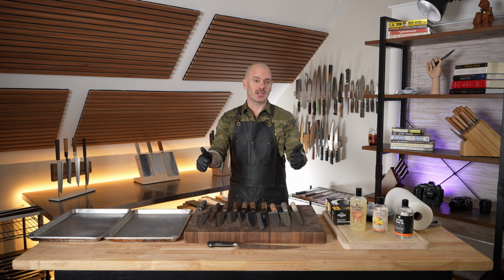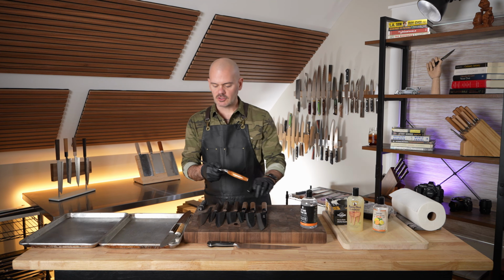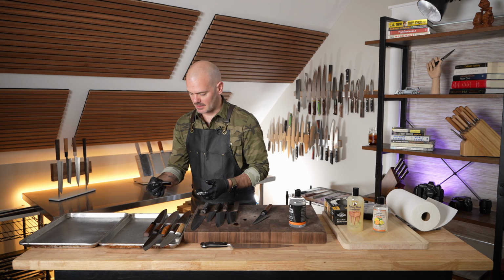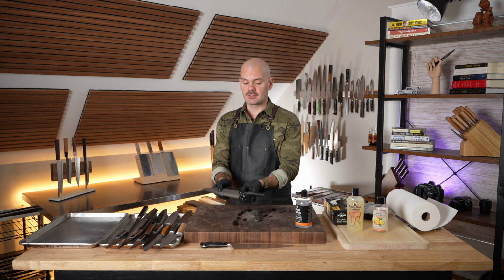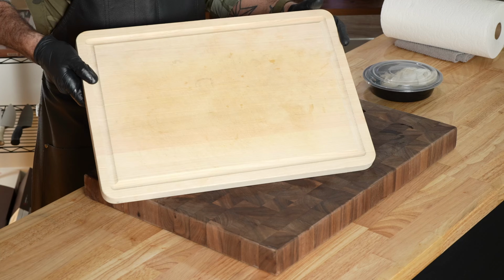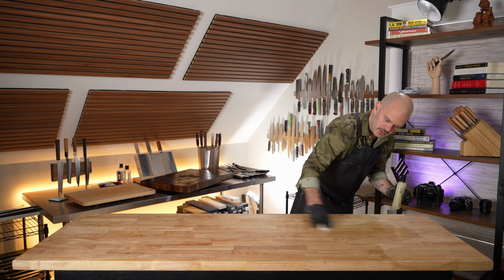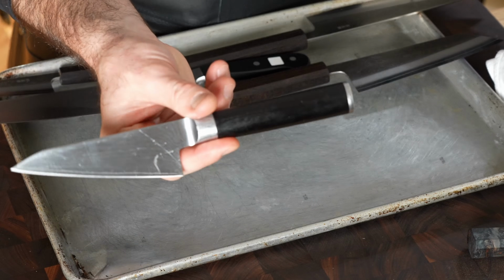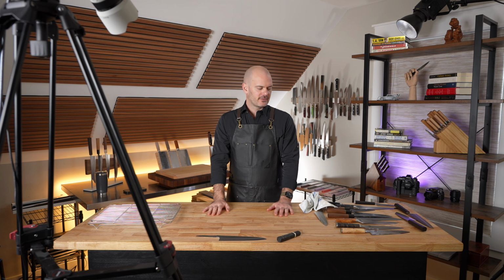How to Care for Wooden Knife Handles & Cutting Boards | Full Guide + Knife Care Tips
Learn how to care for naturally finished wooden knife handles, real wood cutting boards, and butcher block countertops to keep them in top condition. Proper care with food-grade mineral oil or wood conditioner keeps the wood hydrated and extends its life.

In this video, I break down the full process, show you how to oil over 12~ different knives, two cutting boards, and a butcher block top, and even dive into some knife geekery along the way. Whether you’re restoring or maintaining your tools, this guide has you covered!

Chapters:

00:00 Intro
02:31 24-hour Future Brandon
03:30 Items you need
04:26 Miyabi Birchwood
06:23 Miyabi Black
07:38 Wusthof Amici
09:58 Takayuki Aogami #2 Gyuto
13:21 Moritaka Aogami Gyuto
15:22 Moritaka & Shun Honesuki Knives
18:22 Yoshikane Shirogami Bunka
22:13 Yoshikane Shirogami Gyuto
22:46 Yoshikane Shirogami Petty
24:34 Yoshikane SKD Tall Gyuto
28:26 Wusthof Classic 10" Chef's
31:16 Walnut & Hinoki Cutting Boards
39:51 Butcher Block Top
45:49 24-hours Later